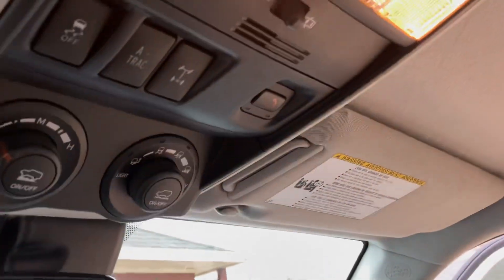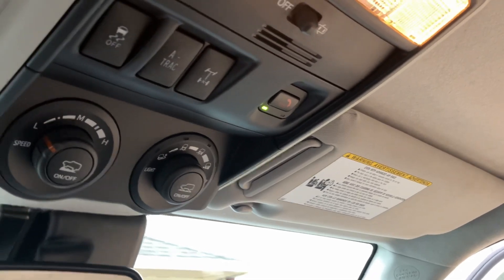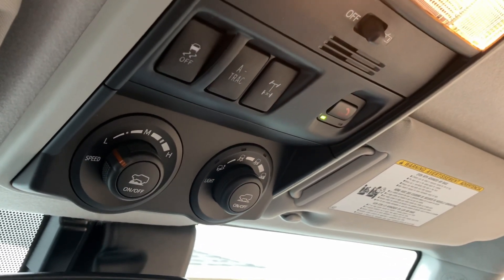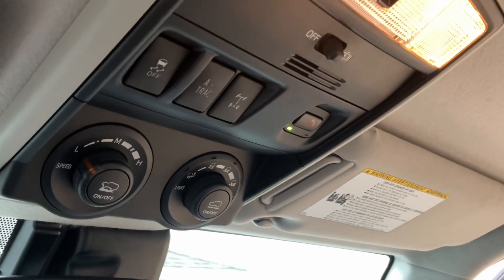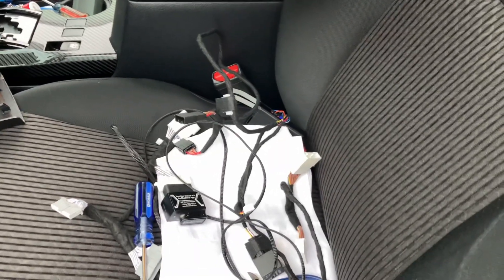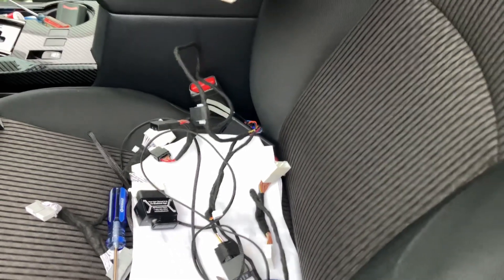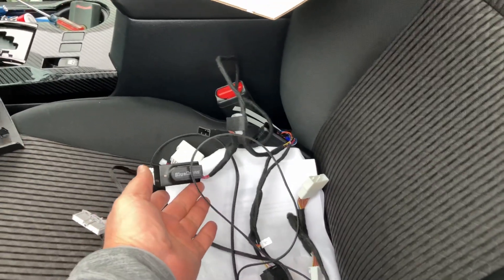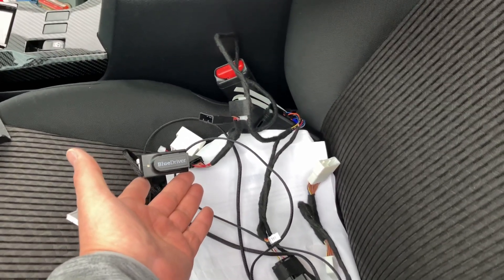Accessorides Remote Start Malfunction, 2022 Toyota 4Runner PART 2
This video is a continuation of part 1. This video shows the bluetooth microphone functionality return once the Accessorides harness and module are removed.

UPDATE: Once I told Accessorides about the issue, they sent out a replacement very quickly, however since I can't perform the install on my own, I returned their unit along with the faulty one. I had my son available for the initial install, but he's busy at college now.